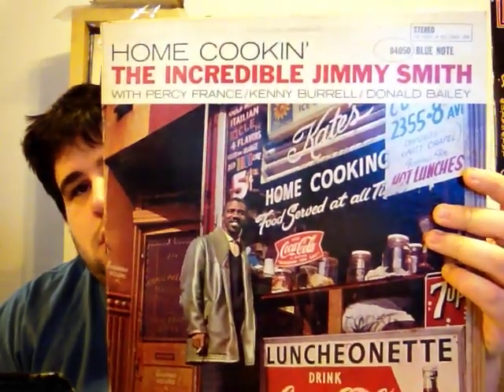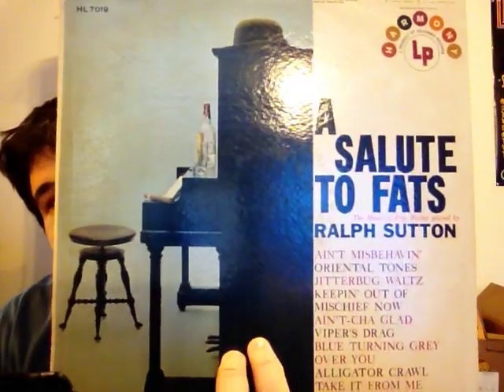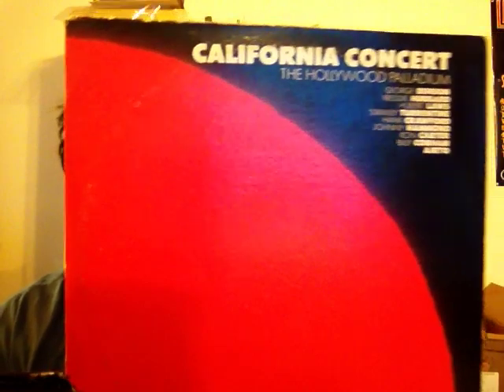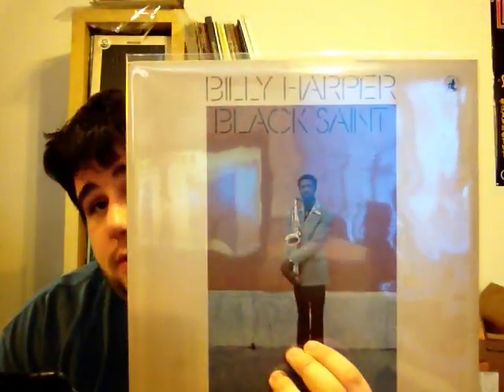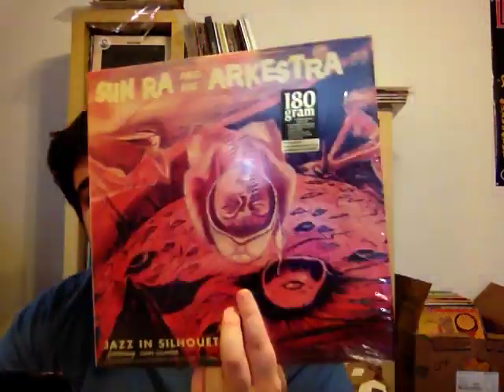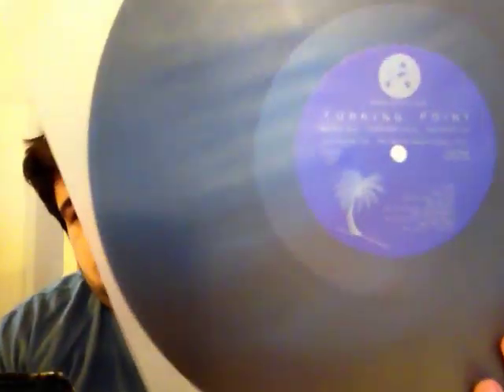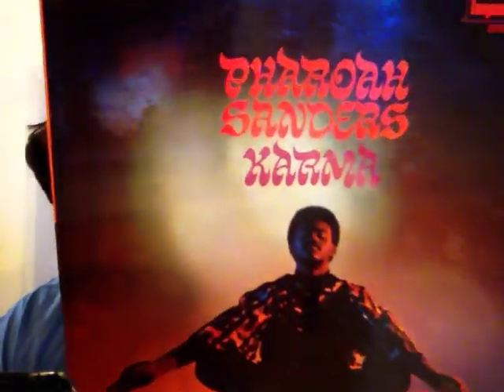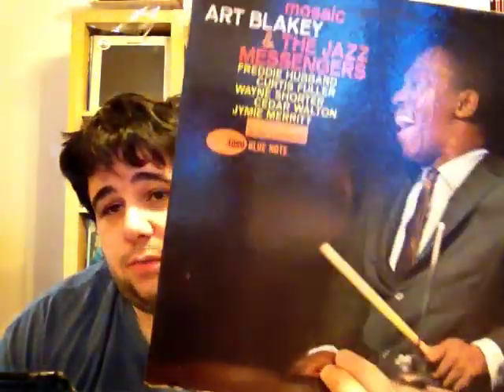Recent Vinyl finds #12 - JAZZ GRAILS & JAZZ FINDS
Showing off some incredible jazz finds over the last few months.